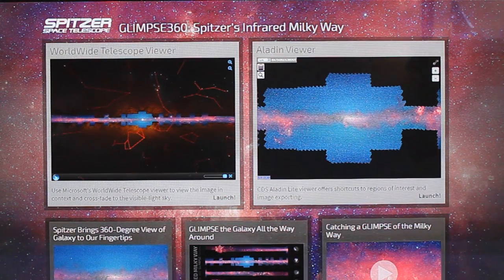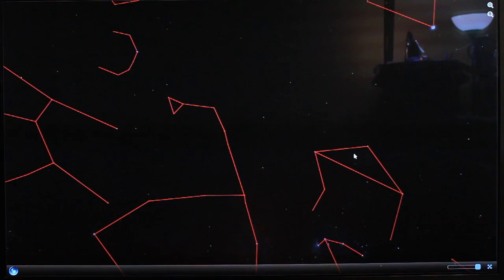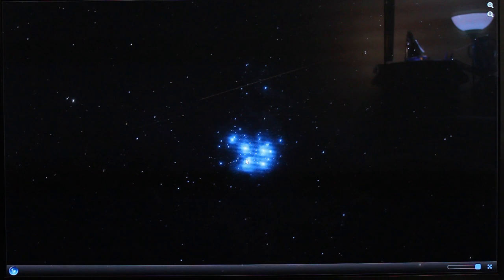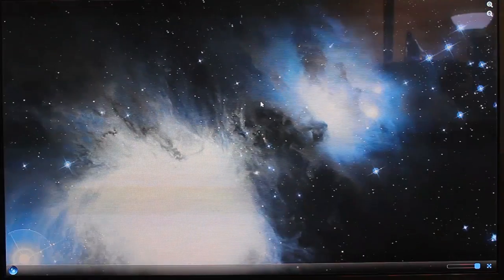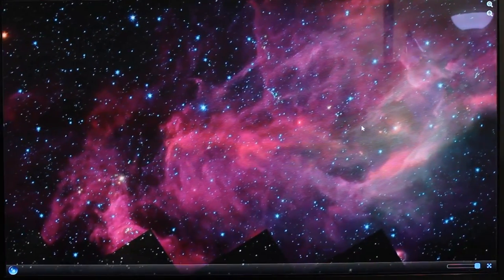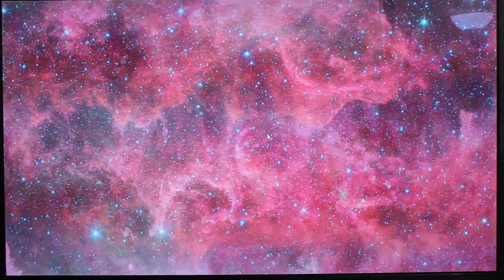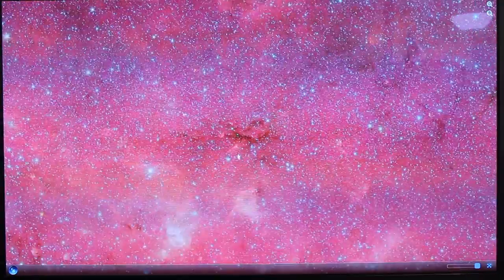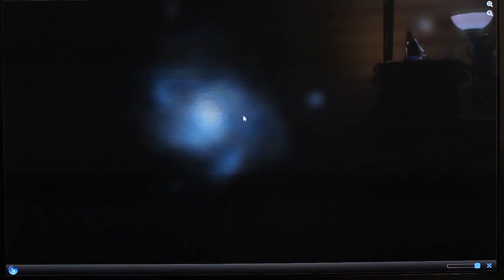Glimpse 360 [Hubble] Universal Picture Gallery - Lets Stargaze!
Come Stargaze with me in the virtual gallery of Hubbles' images of the Universe! Glimpse 360 is One Of My Favourite FREE Websites!